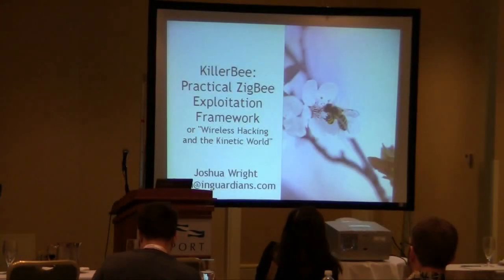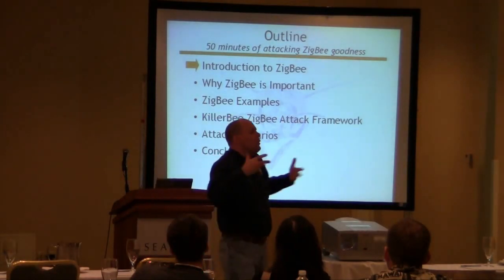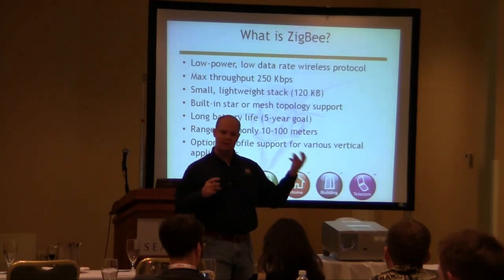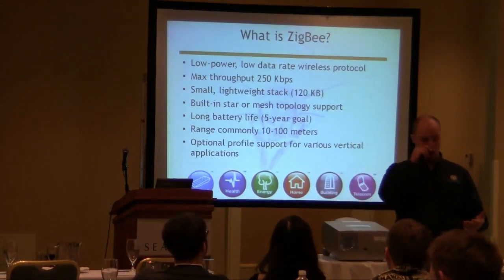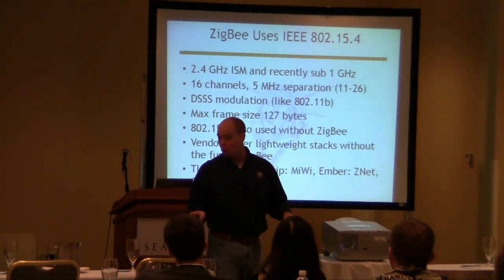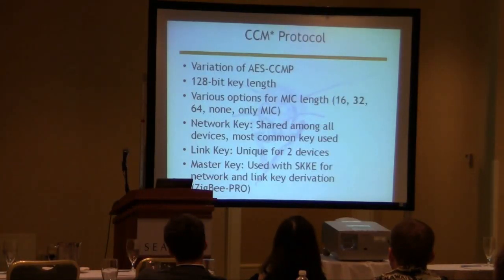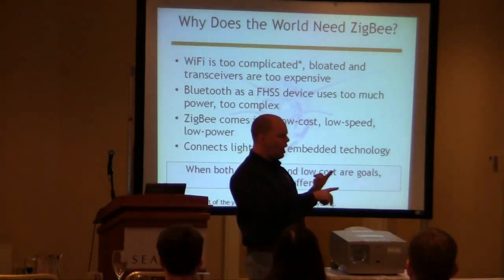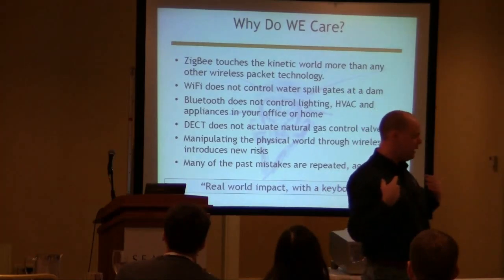Source Boston 2010: ZigBee Hacking and the Kinetic World 1/6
Clip 1/6
Speaker: Josh Wright. InGuardians, Inc.

ZigBee has been established as a low-power wireless protocol, boasting features that make it attractive for smart grid technology. Combined with the Smart Energy Profile, ZigBee is quickly becoming a staple technology in the home area network, bridging the interface between a smart meter, smart thermostat, load control and demand response devices.

To date, however, there has been little independent and open evaluation on the security of ZigBee implementations. To ensure the security of ZigBee implementations, developers, vendors and ZigBee must evaluate to identify security faults and threats to the integrity and confidentiality of the system. In this presentation, the author will demonstrate a framework and utilities designed for the evaluation of ZigBee technology.

Through the use of readily-available hardware, packet sniffers and data manipulation tools, the author will present the results of testing various ZigBee implementations, discussing the strengths and weaknesses of ZigBee networks and the opportunities and techniques by which an attacker can exploit ZigBee implementations. Attendees in this presentation will gain an understanding of the strengths and weaknesses affecting the security of ZigBee technology. Following the presentation, the attendees will have an introduction to a new, open-source suite of ZigBee testing tools which can be used to evaluate ZigBee technology in their own organizations. Using these tools, developers will be able to build and expand on their own testing needs for standards-based or proprietary ZigBee profiles to validate the security of technology before it is deployed.